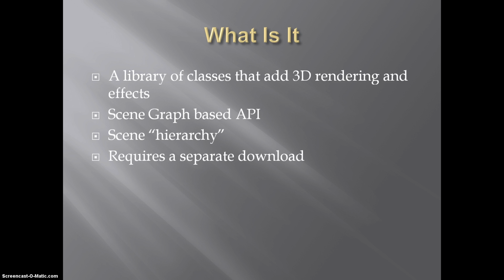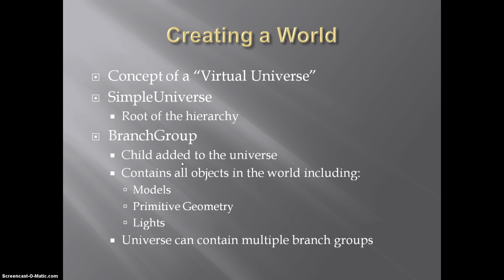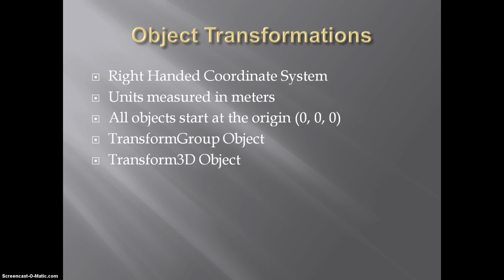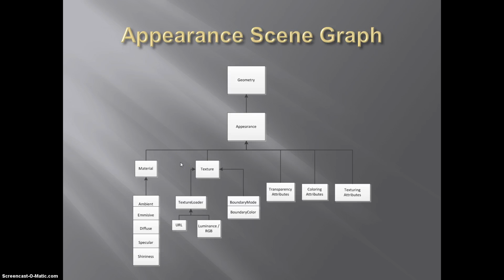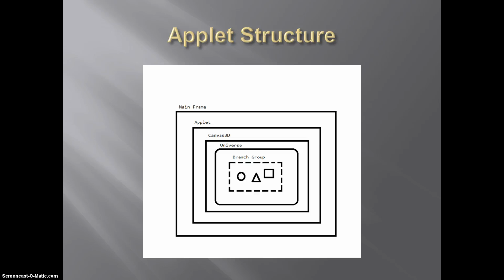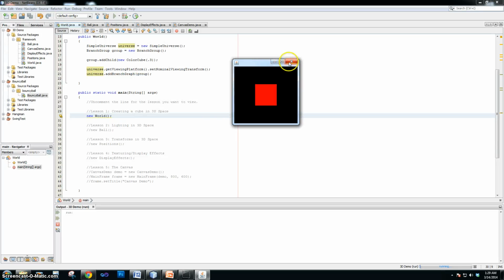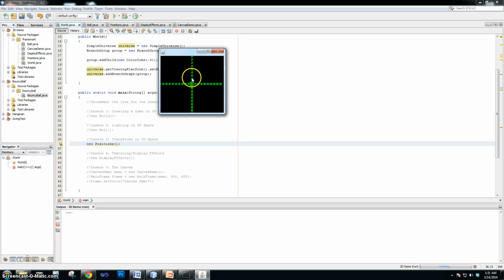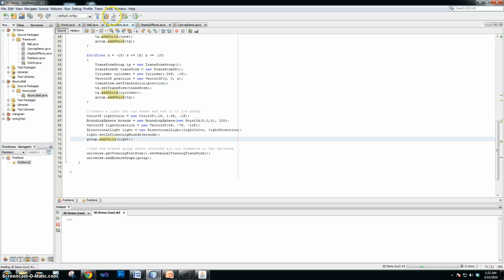Java3D Tutorial Part 1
The fifth video in my Java game development tutorial series.  In this video, we learn the basics of the Java3D library which is a hierarchical system for rendering objects in 3D space.